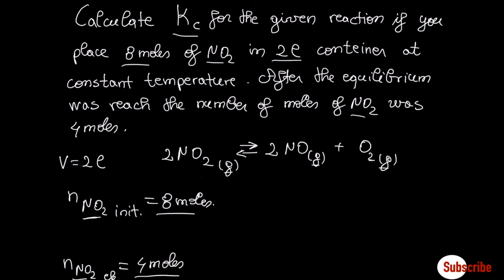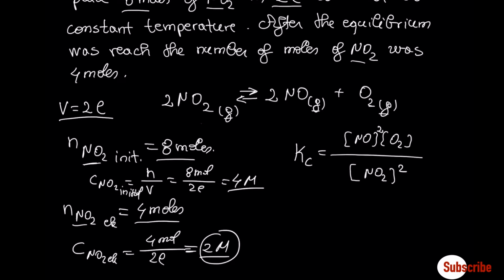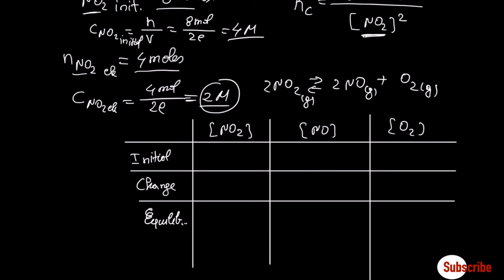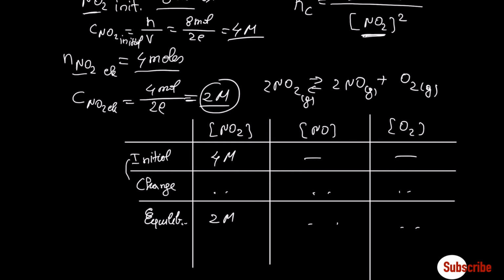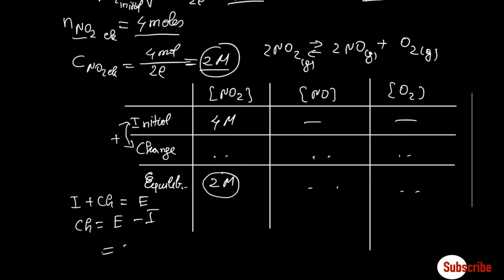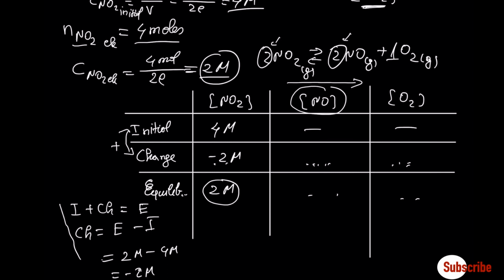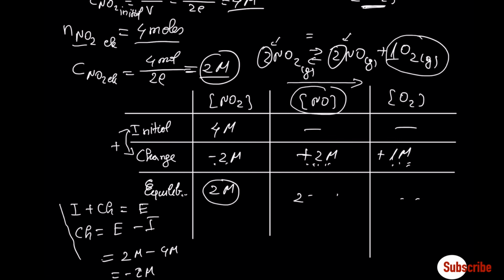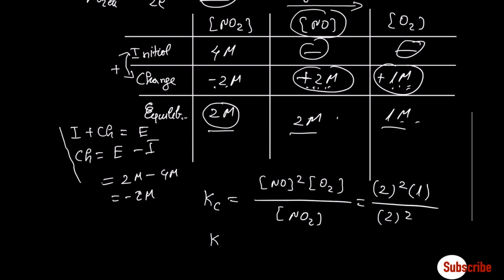How to calculate Equilibrium Constant by using ICE Table? 😉 | Chemical Equilibrium #15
Hey guys:
In this video we are going to learn how to calculate equilibrium constant by using Initial-Change-Equilibrium Table (ICE).